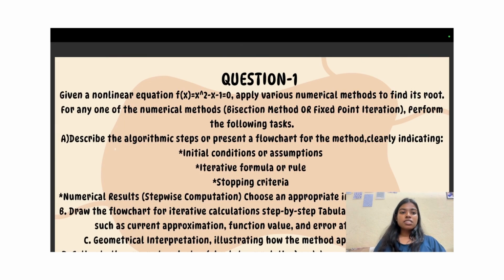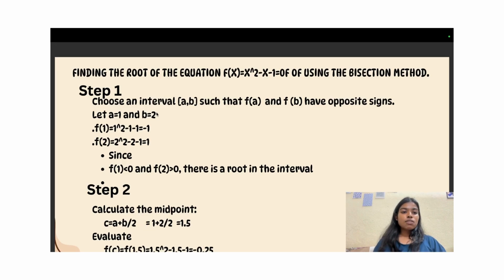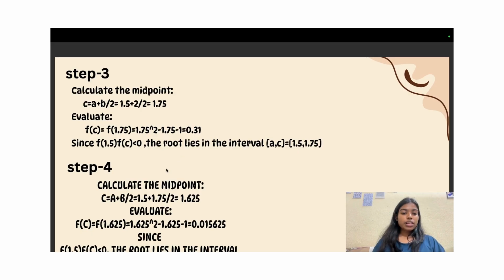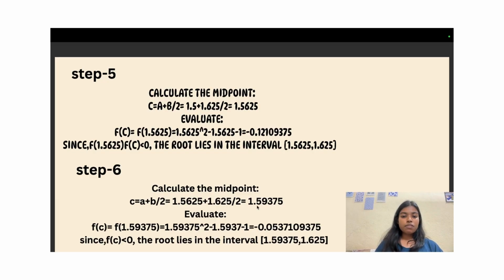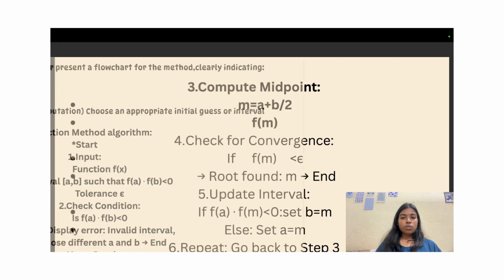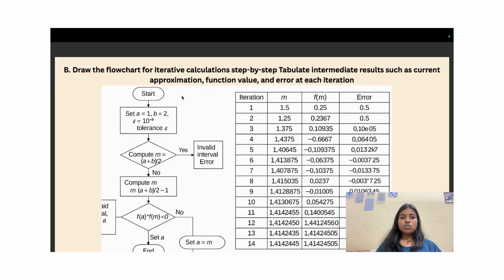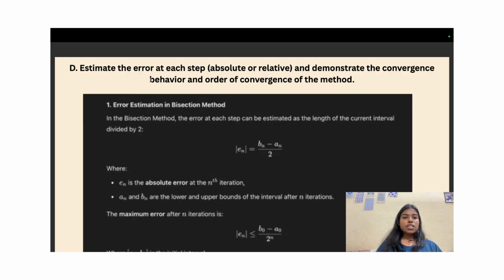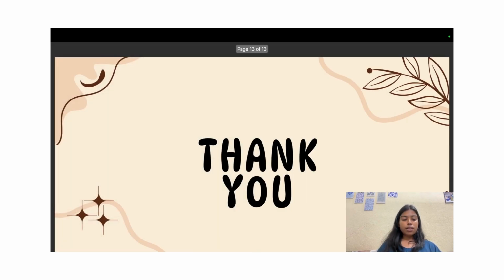END SEMESTER QUESTION 1 NAD